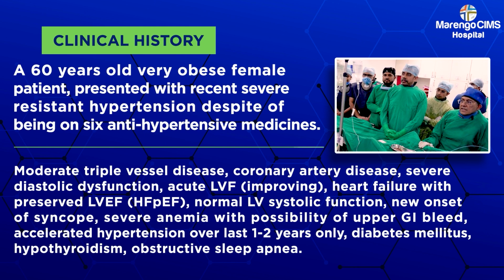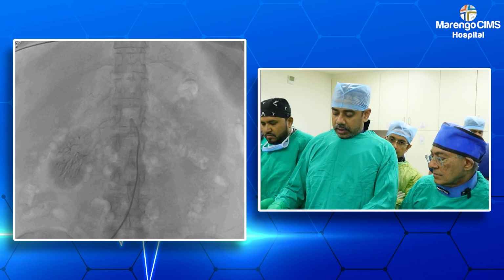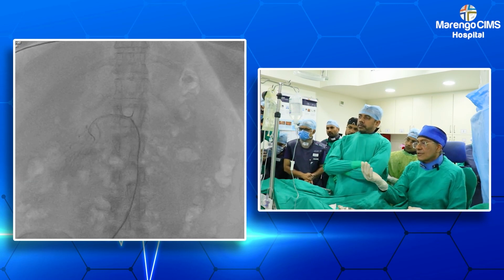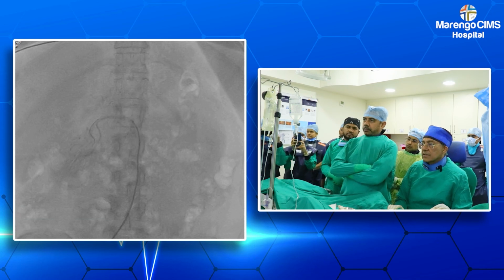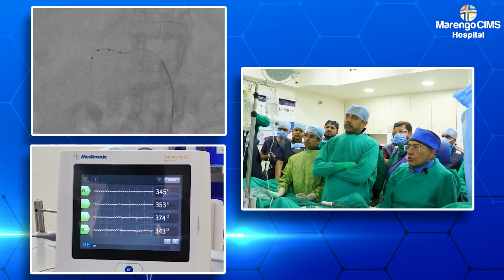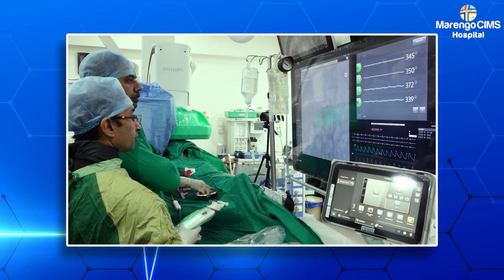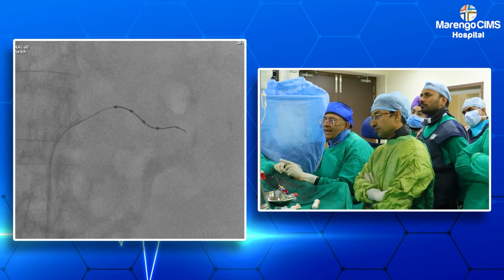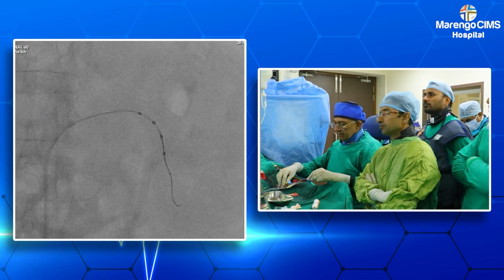Step by step approach to Renal Denervation using Medtronic's Symplicity Spyral RDN catheter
Discover the step-by-step approach to treating resistant hypertension with Renal Denervation Therapy at Marengo CIMS Hospital. Watch the team of Interventional Cardiologists Dr. Keyur Parikh, Dr. Vipul Kapoor, and Dr. Tejas V Patel expertly use Medtronic's Symplicity Spyral RDN catheter to perform this cutting-edge procedure. Ideal for patients suffering from resistant hypertension, this video provides an informative look at the process and benefits of RDN therapy.